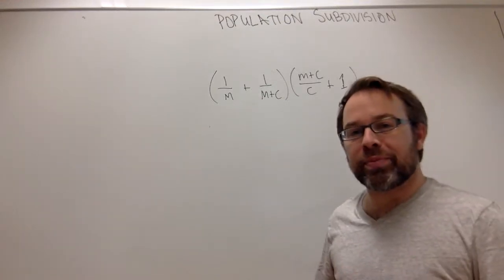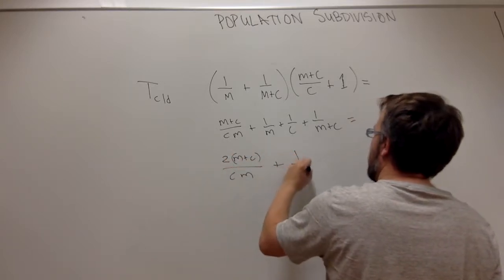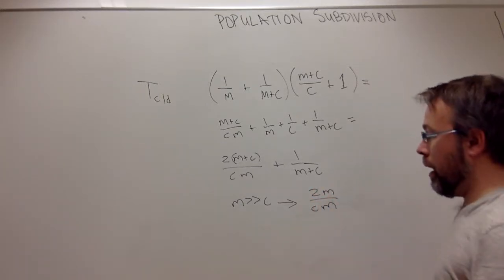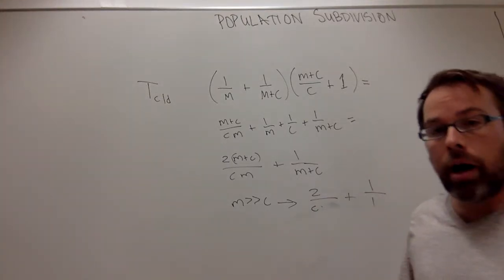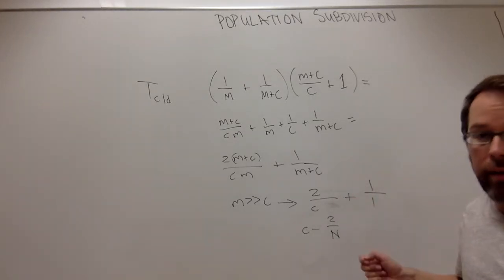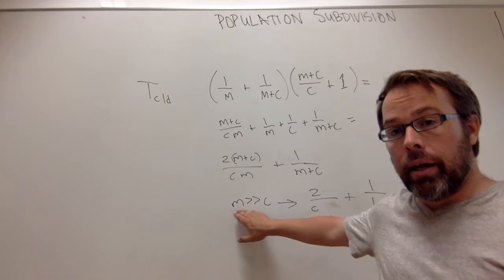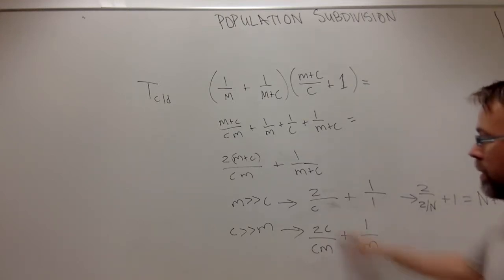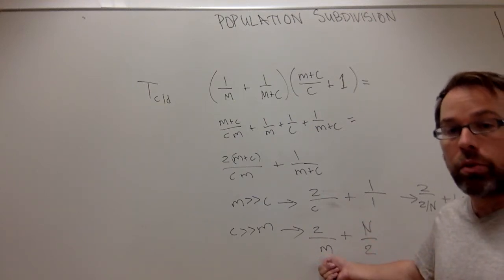230 Coalescent Subdivision4